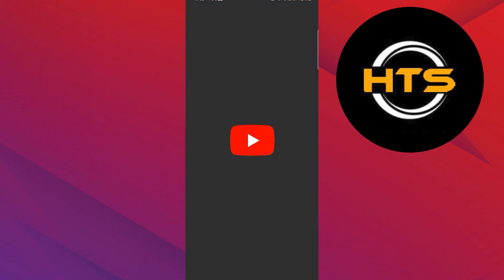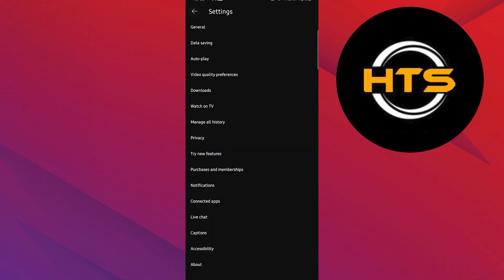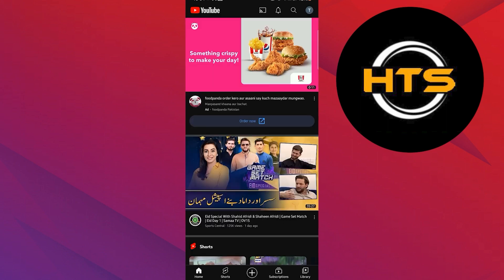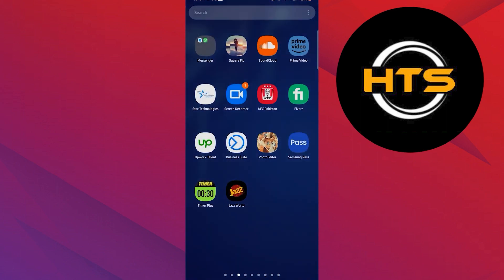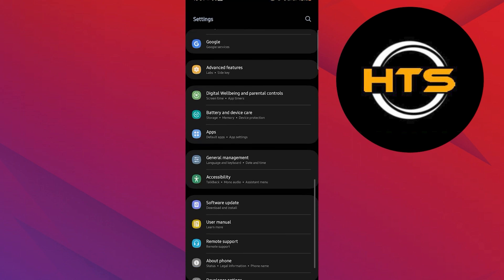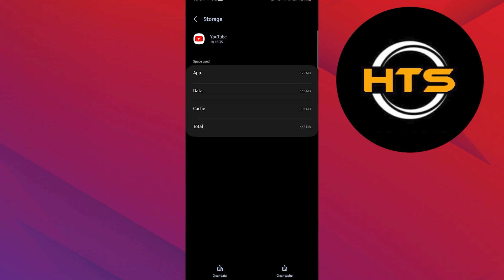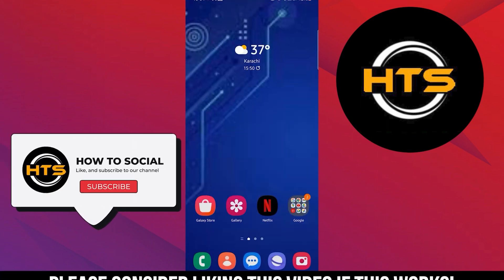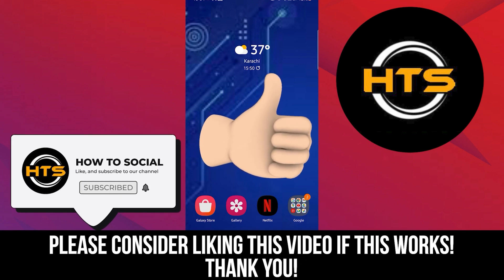How To Fix YouTube Comments Not Showing Up Android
Hey everyone! Welcome to this how to fix comments not showing up on YouTube mobile video tutorial.

If you want to know how to make comments show on YouTube, how to see comments on YouTube android or how to fix comments not showing up on YouTube, this video is for you.

In this video, we will show you how to make comments show up on YouTube, how to fix YouTube not showing comments and how to view comments on YouTube on android.

The steps on how to fix not seeing comments on YouTube and how to fix comments not showing up on YouTube android is easy.

After watching this video, you will find out how to make YouTube comments on.